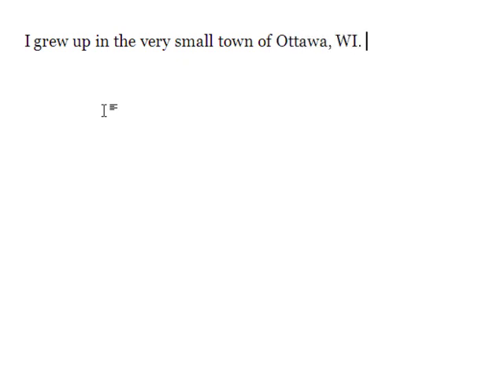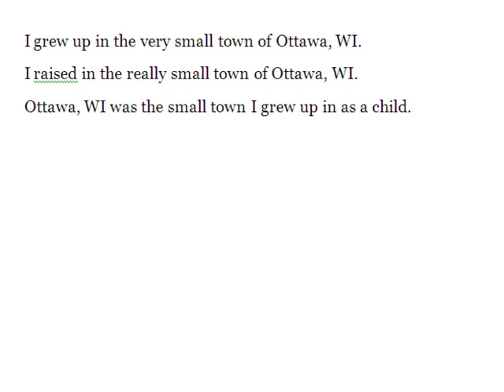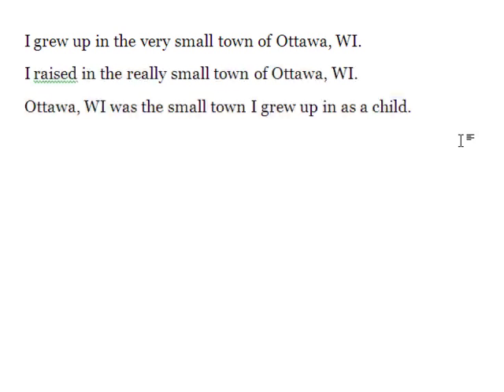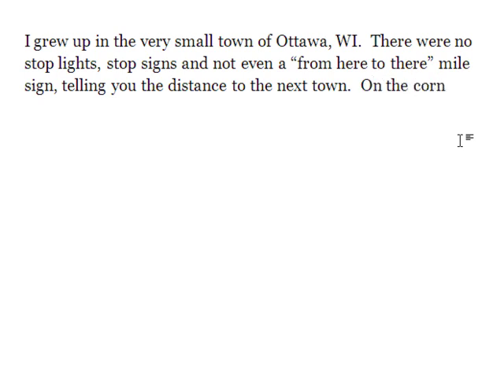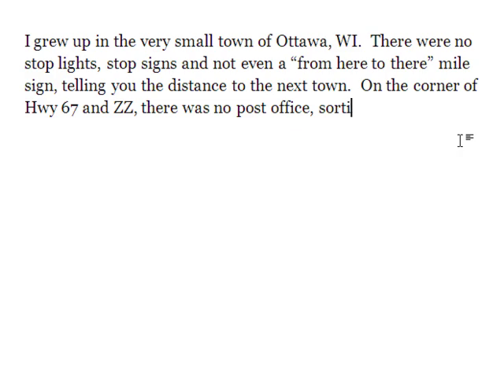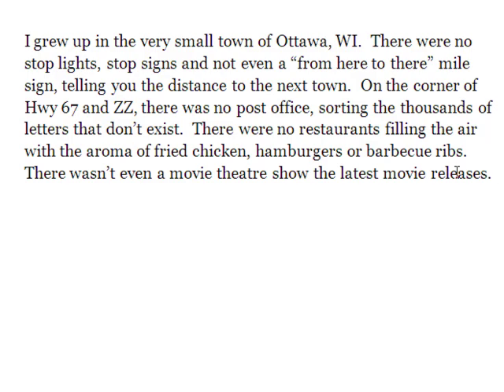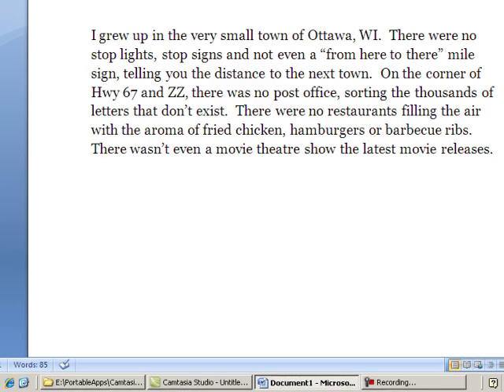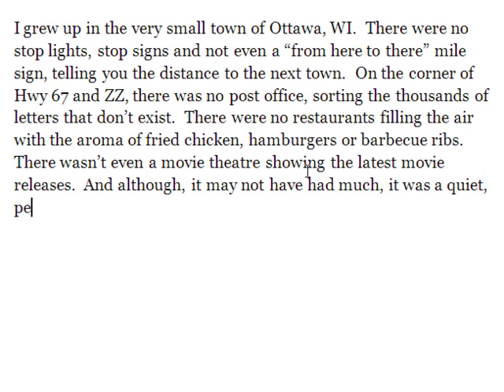Writing a Descriptive Paragraph Part 2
In this video, I demonstrate the process of writing a descriptive paragraph that tells you what something is by telling you what it is not.